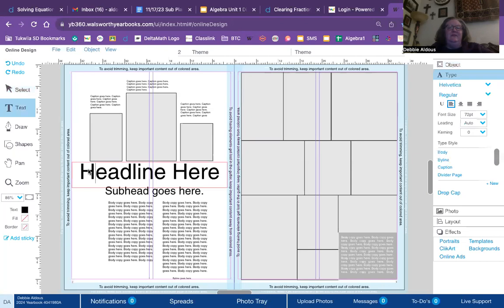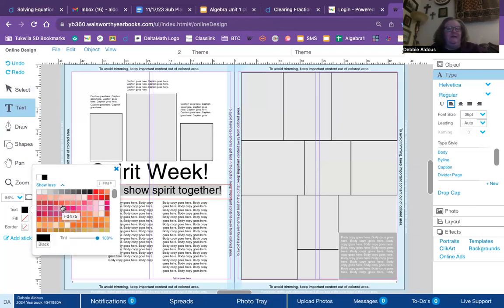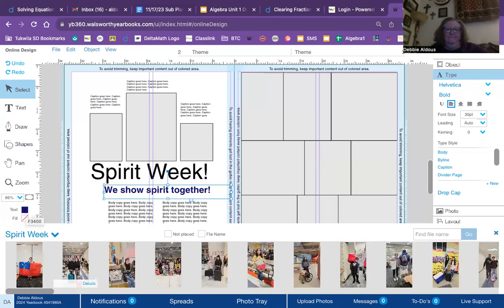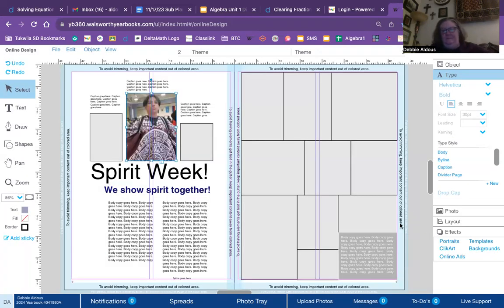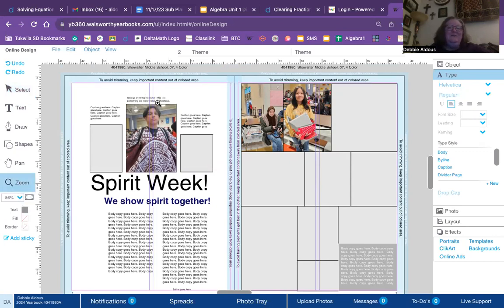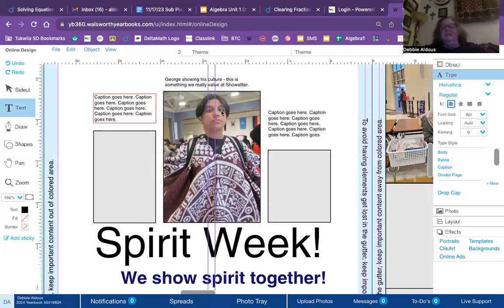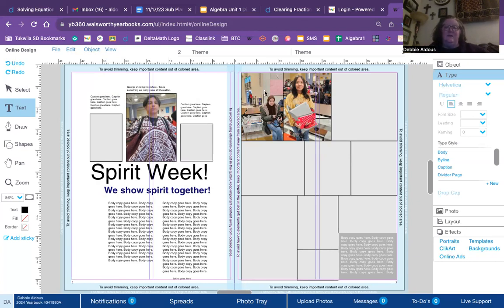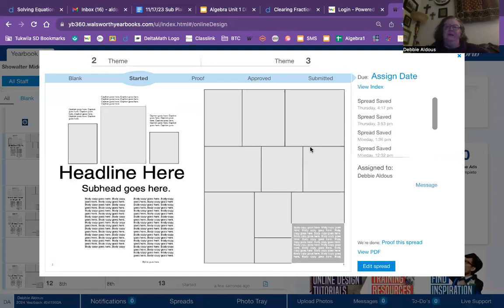Building a yearbook page practice